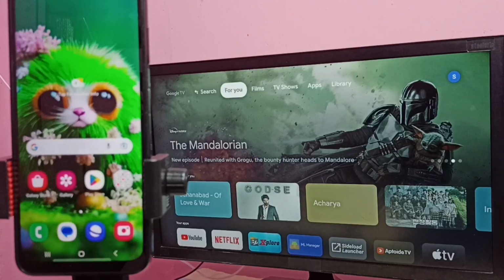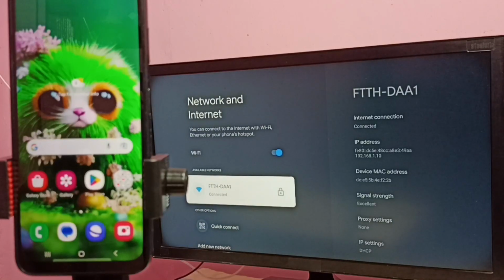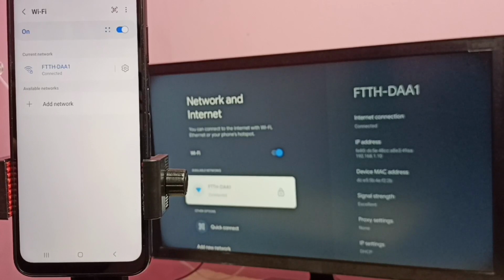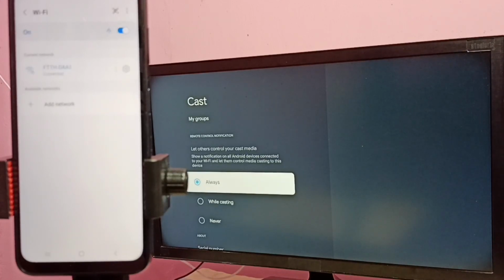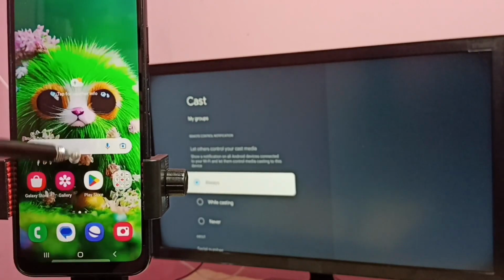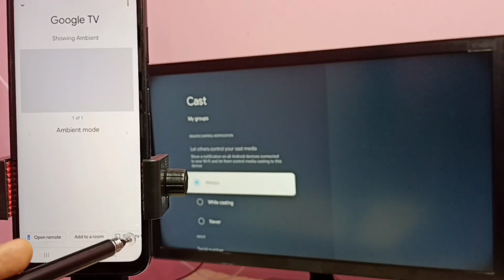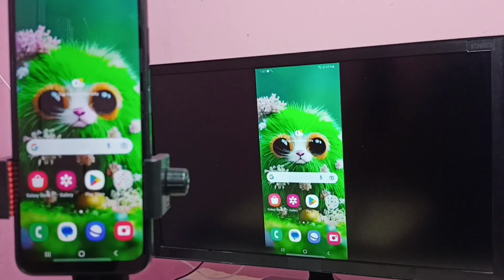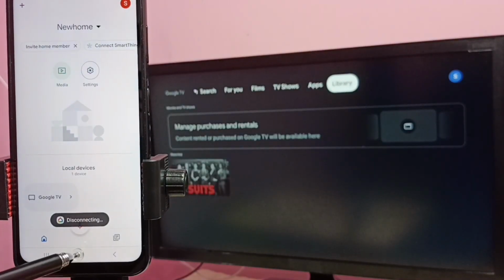How to do Screen Mirroring in Samsung Galaxy A73 5G